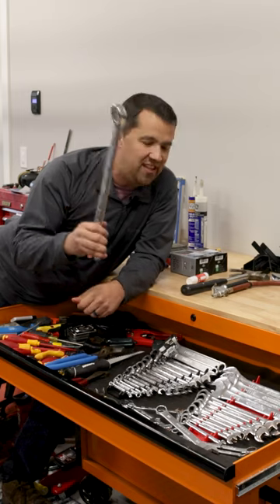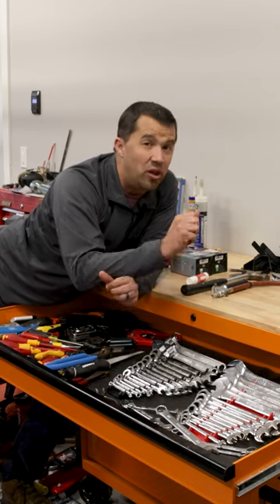Not a bad idea to have a set of big wrenches for your hydraulic hoses and fittings.